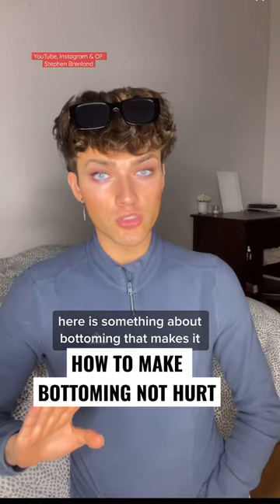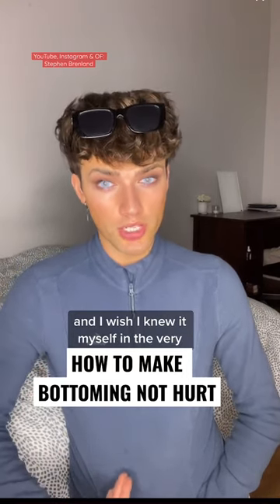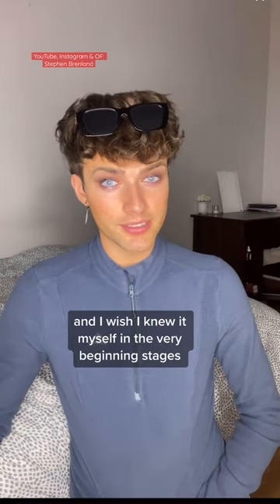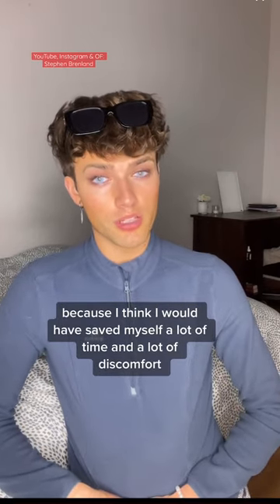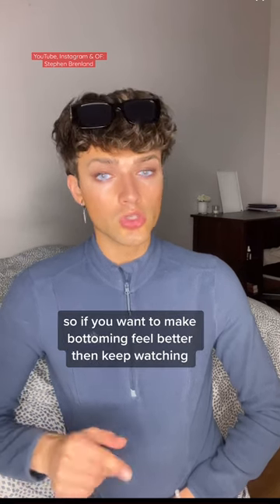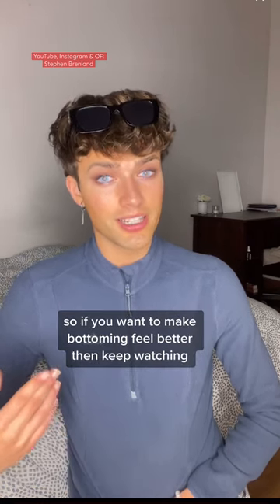HOW TO MAKE BOTTOMING FEEL BETTER! Does bottoming hurt?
Here is the latest gay short for you to see! For those of you who don’t know, I post compilations of gay Tik Toks but now I will be posting them as YouTube Shorts so if you want to see more gay TikToks make sure that you check out my playlist and if you want to be featured in one of the videos then feel free to send me a message on my Instagram @Stephen Brenland with the video that you want me to post.

GUESS WHAT! There Is a LIMITED DISCOUNT ON MY ONLYFANS FOR EXCLUSIVE JUICY CONTENT

(The links are safe)

PRODUCTS TO BUY FOR THE GAYS, GIRLS AND THE PEACH🍑 AND GROOMING:

UNITED KINGDOM/EUROPE PRODUCTS:
2.Men’s trimmer grooming set (perfect!)
3.Gentle hair removing cream for body such as chest, legs, arms
4.Hair removal cream for your peach and other sensitive areas
5: Butt lifter/enhancement cream (get a bigger peach 🍑)

AMERICAN PRODUCTS:
1.Hair removal cream for legs, arms, armpits, body (Not necessarily for bikini areas
2.Hair removal cream for your peach and sensitive areas)
3.Body butter with Collagen (keeps you young). Moisturise everyday, keep that skin glowing! Especially after hair removal, shaving, bleaching etc
4.Male grooming trimmer. (Shave your hair, quick and easy!)
5.Bleaching cream
6:BUTT smoother and acne remover